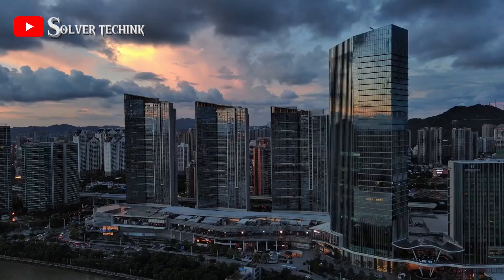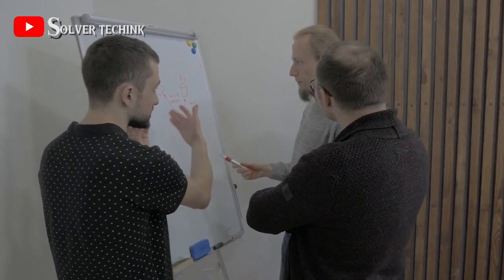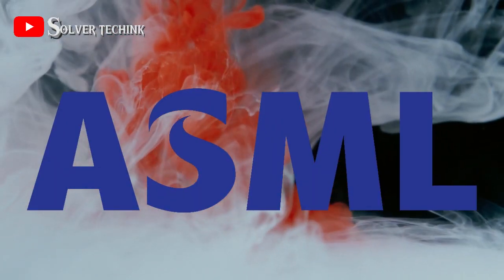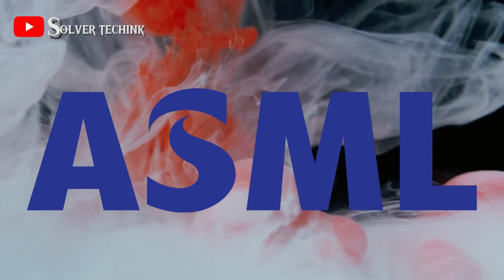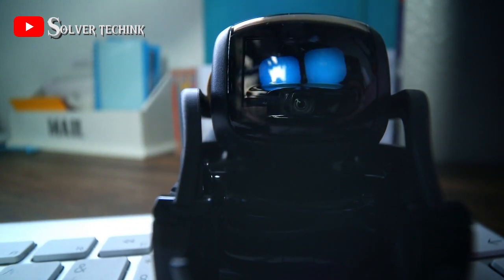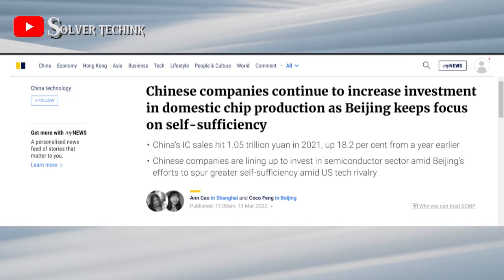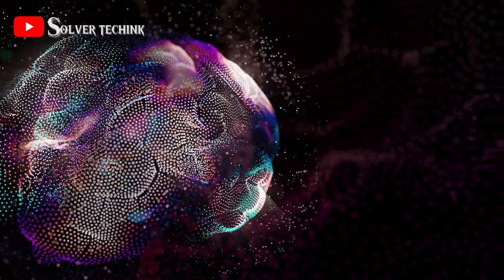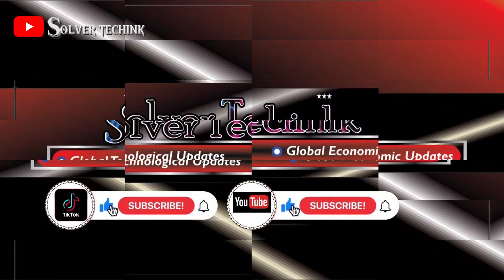China's Ai Chip industry is in Resurrection mode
Hello and welcome, As you might know, China has been investing heavily in AI technology over the past few years, and many experts predicted that, it would soon become a major player in the global tech industry. However, recent developments suggest that China's AI ambitions might be facing a major setback, Which has the potential to either slow down, or push China’s drive for self-reliance in chip manufacturing, as well as AI development. What exactly are these setbacks, how long will it take China to overcomes this setbacks, and can China ever overcome this setbacks, this  is exactly what we are looking at in today’s video